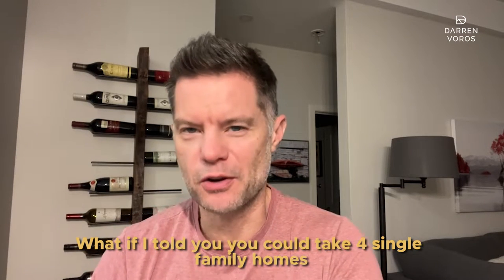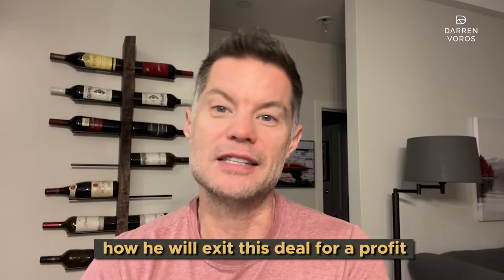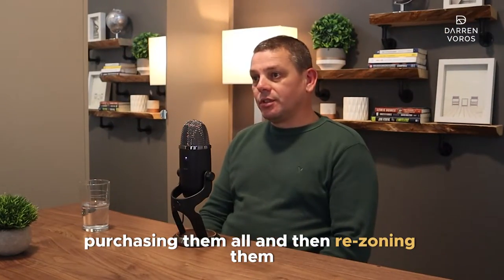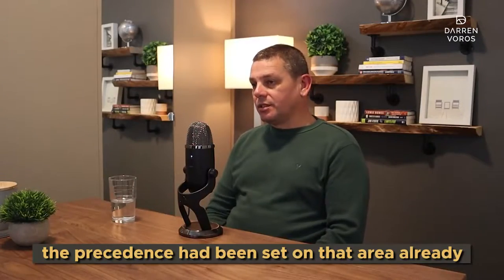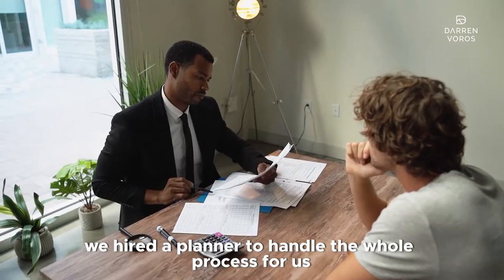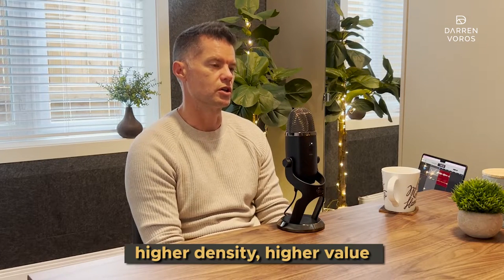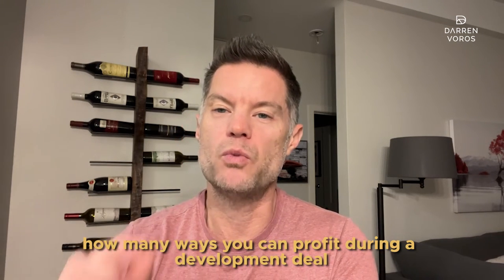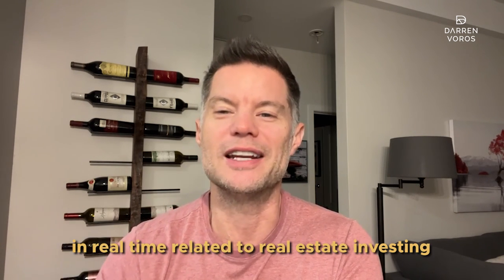Doing a Land Assembly in Canada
Time map:
00:00 Doing a Land Assembly in Canada
00:45 What does Land Assembly mean
01:04 Precedence in Land Assembly
03:02 How to  get the remaining property
04:37 What’s the next process
05:50 Exit strategies
06:45 My favorite takeaways
06:55 Want to learn more?

Darren Voros